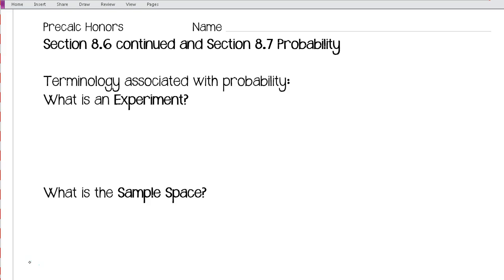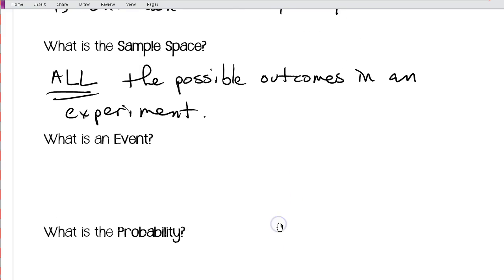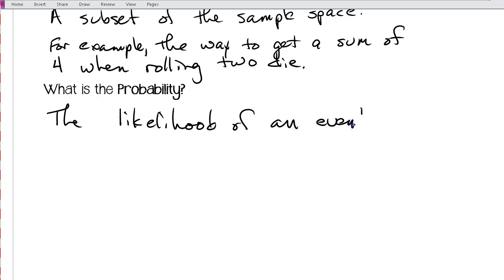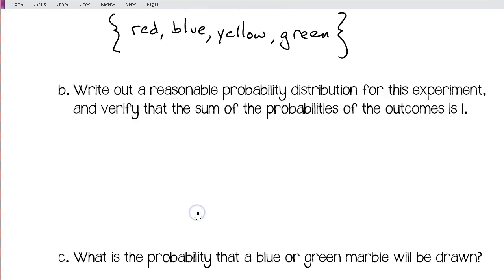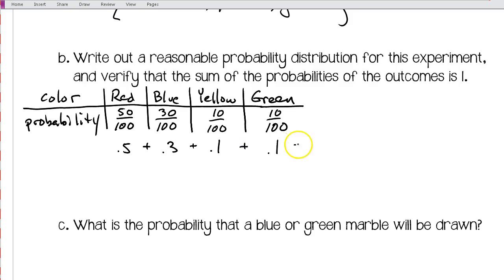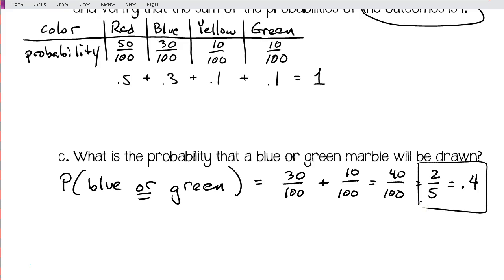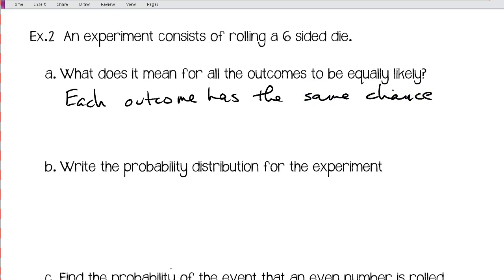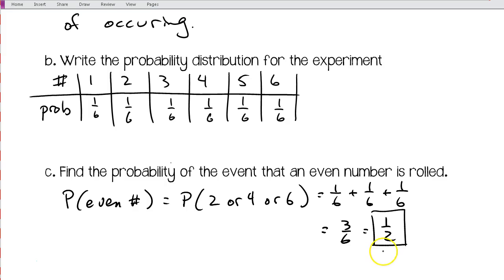Precalc Honors - Section 8.6 video #3